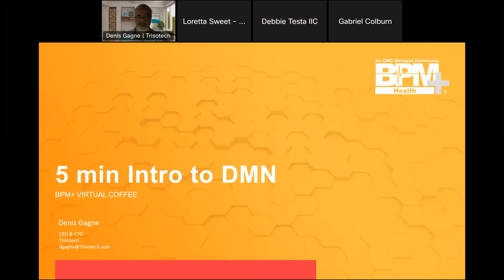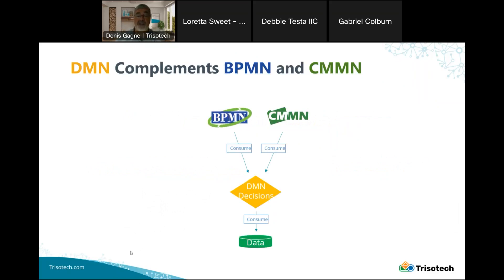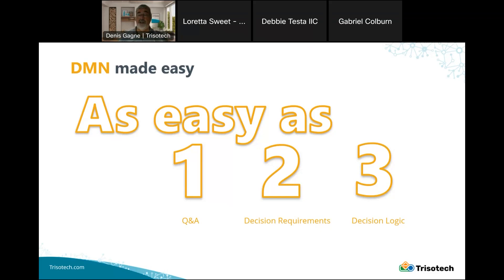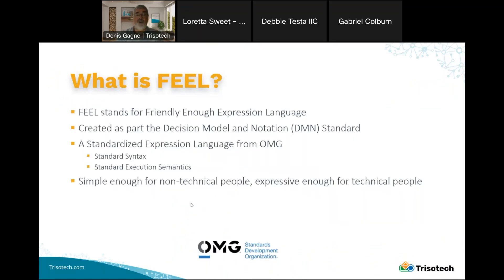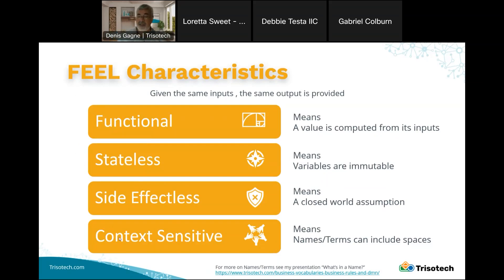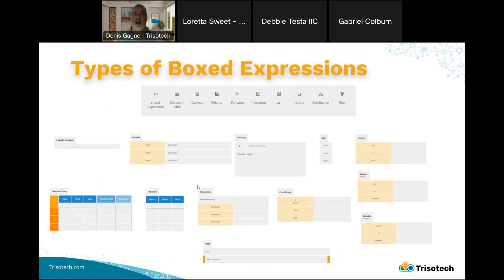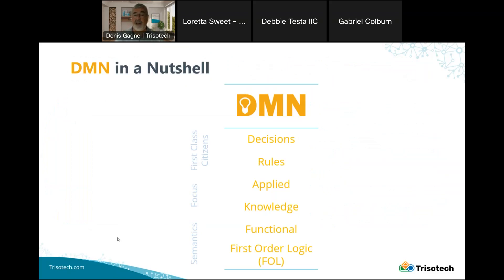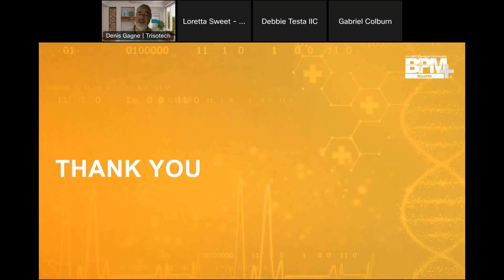BPM+ Virtual Coffee: 5 Min Intro to DMN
A short introduction to the Decision Model and Notation (DMN)